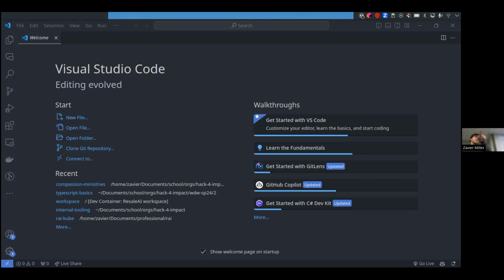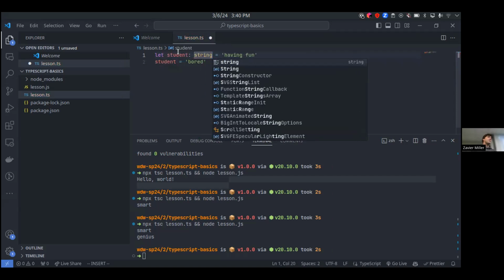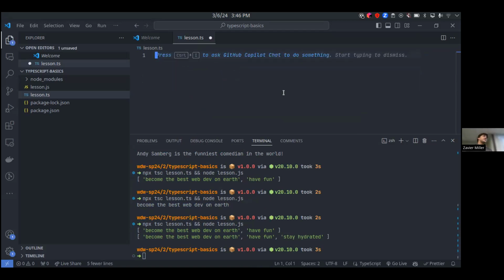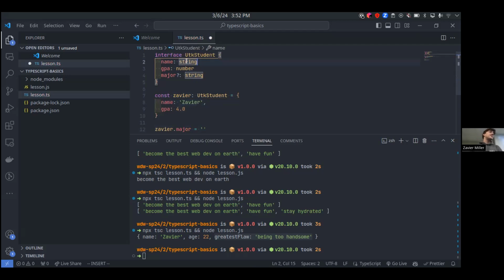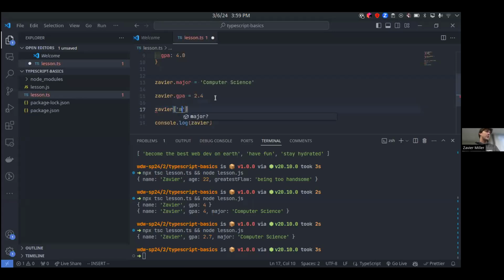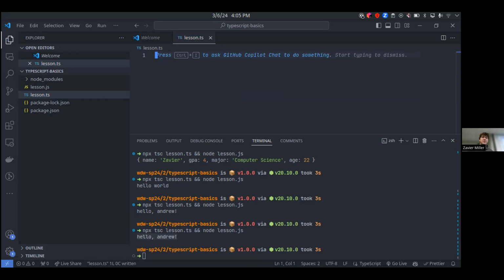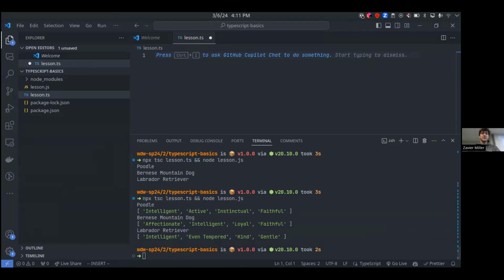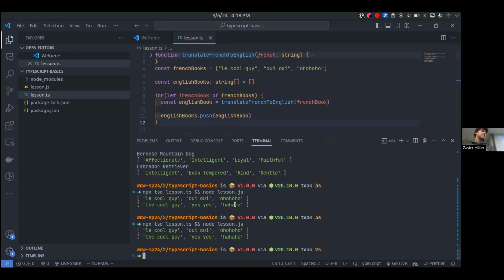Spring 2024 Web Dev Workshop #2 - TypeScript Basics